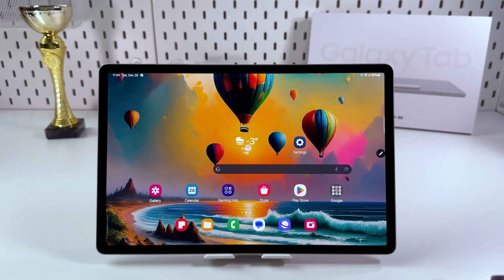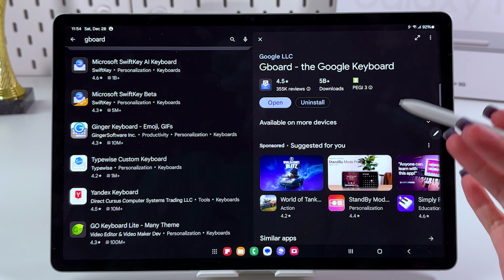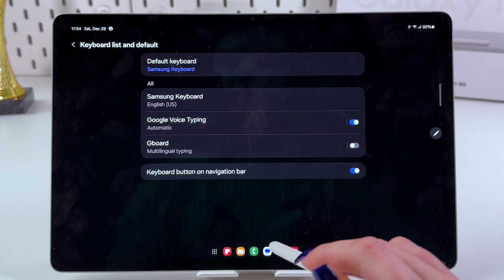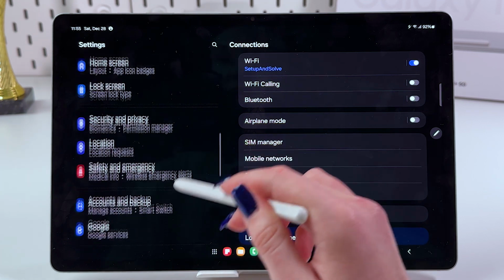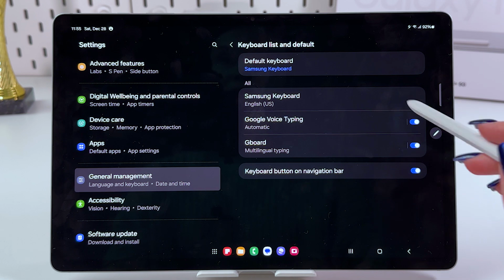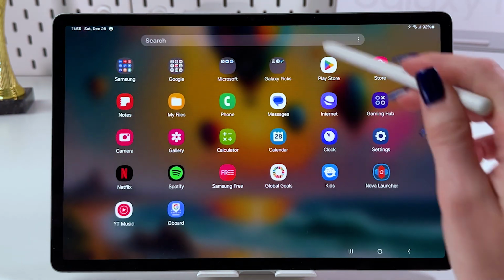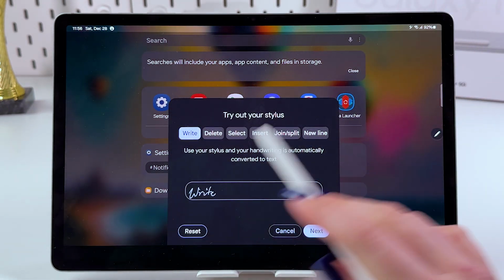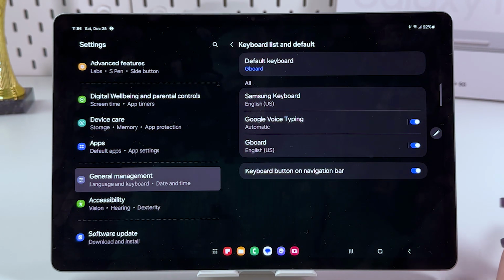How to Switch Keyboards on Samsung Galaxy Tab S10+ 5G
Discover the seamless way to customize your typing experience on your tablet in this tutorial. I'll guide you through changing the default keyboard on your Samsung Galaxy Tab S10+ 5G, making it simple to switch from Samsung Keyboard to Google Gboard or any other keyboard of your choice. Perfect for enhancing your productivity or just making typing more fun! Tune in and transform your tablet's keyboard setup today!

This video also covers the following topics:
Changing the Default Keyboard on Samsung Galaxy Tab S10+ 5G
Samsung Galaxy Tab S10+ 5G: Set Up Your Preferred Keyboard Easily
Switching Keyboards Made Easy on Samsung Galaxy Tab S10+ 5G